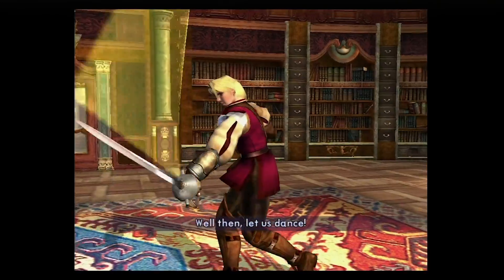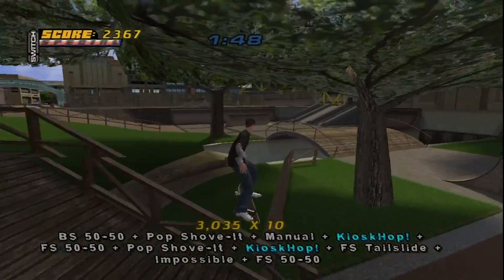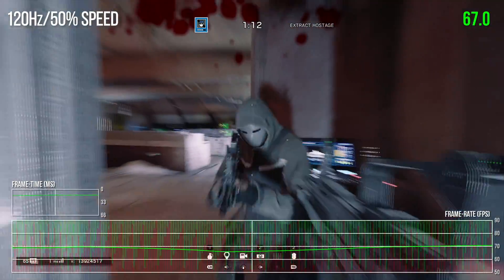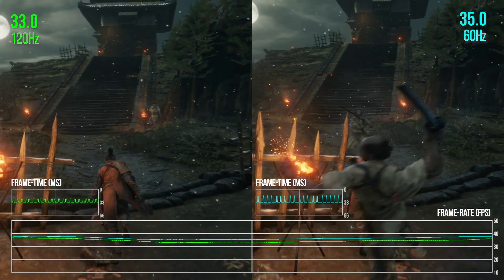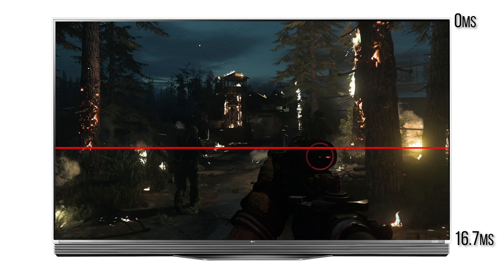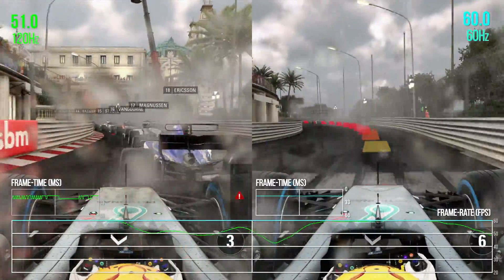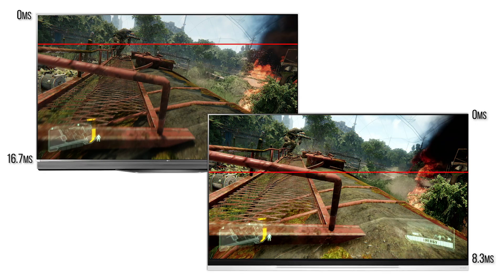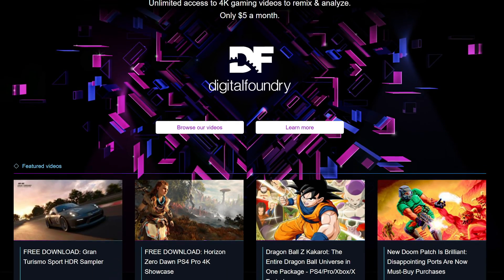Xbox Next-Gen Features You Can Try Today: 120Hz/ VRR on Xbox One... What Do They Actually Do?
8K, 120Hz, Variable Refresh Rate... well, the first one is off the cards but 120Hz support and VRR are already built into Xbox One X and Xbox One S - so what do they actually do? With no games running at 120Hz, is there actually any point? Well YES... and no! Rich has the detailed lowdown - plus a retrospective appreciation of Xbox's support for next-gen display features.